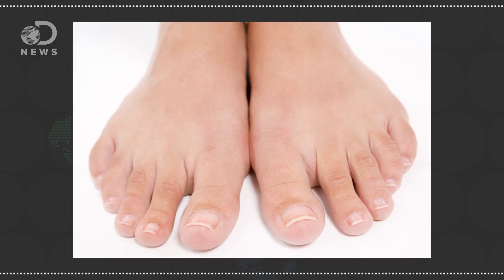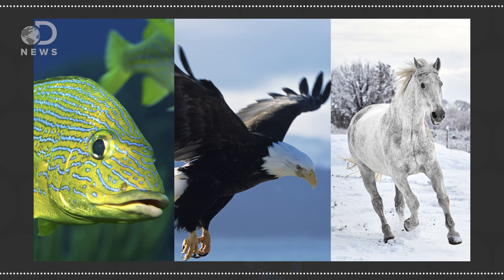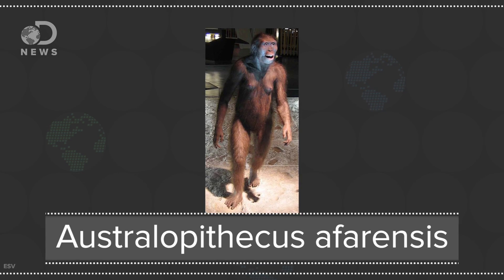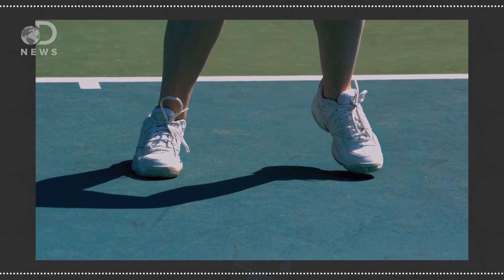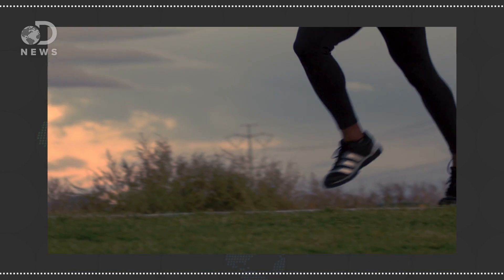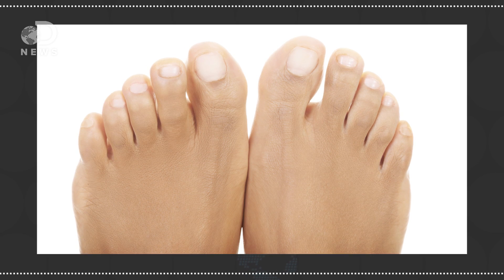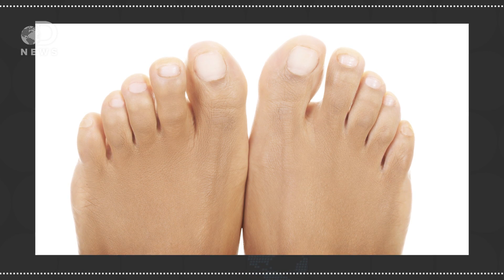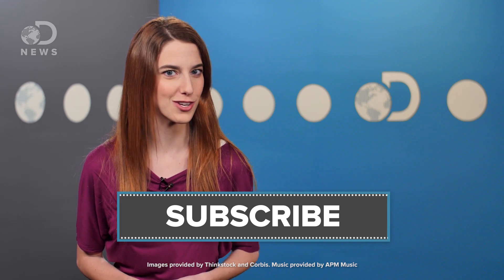Why Did Our Toes Evolve To Look So Weird?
Toes are something we seldom think about, but why do we have them?

Is Your Appendix Actually Useless?

The pectoral fin of Panderichthys and the origin of digits
“Early hypotheses interpreted digits as derivatives of fin radials, but during the 1990s the idea gained acceptance that digits are evolutionary novelties without direct equivalents in fish fin skeletons.”

Walking, running and the evolution of short toes in humans
“The phalangeal portion of the forefoot is extremely short relative to body mass in humans. This derived pedal proportion is thought to have evolved in the context of committed bipedalism, but the benefits of shorter toes for walking and/or running have not been tested previously.